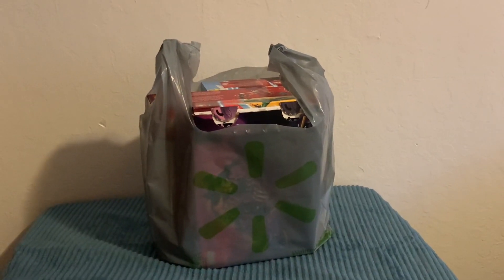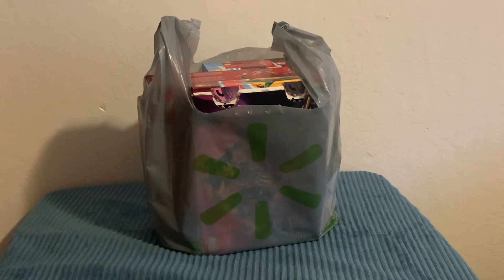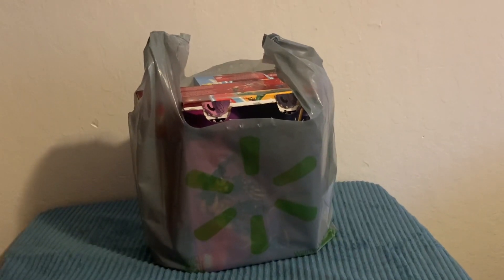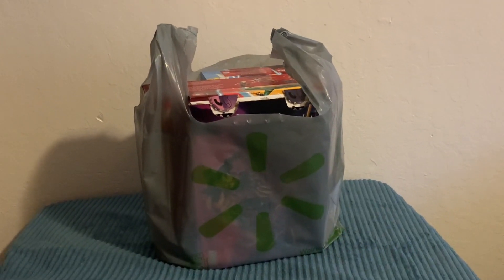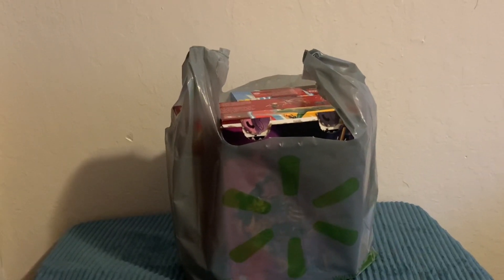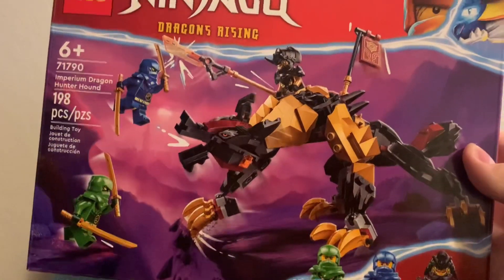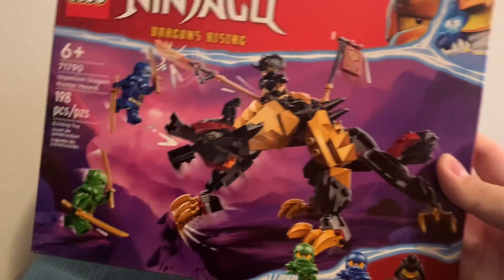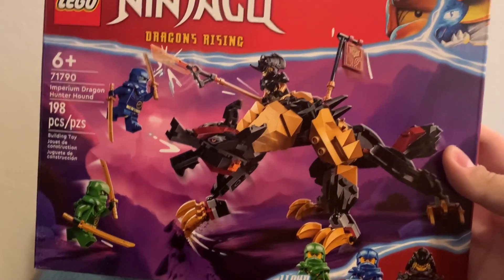Ninjago dragons rising sets haul!!! These sets Are 🔥🔥🔥